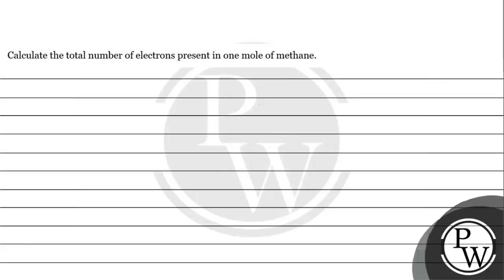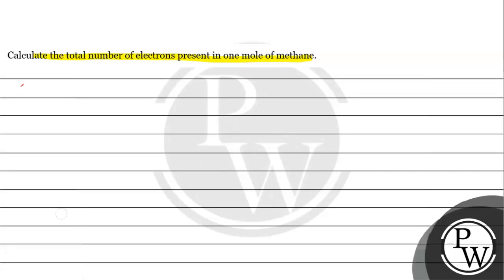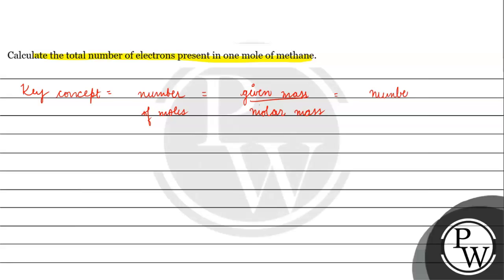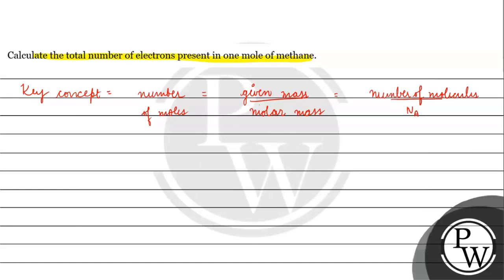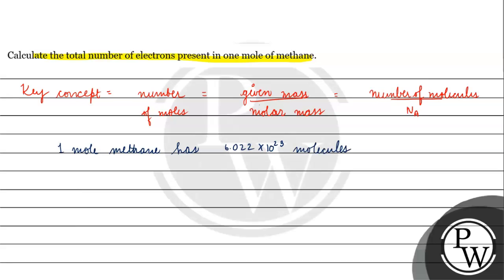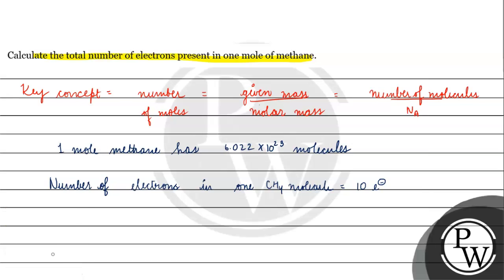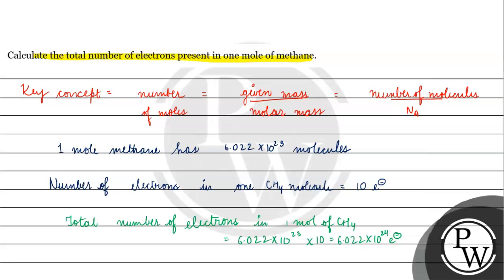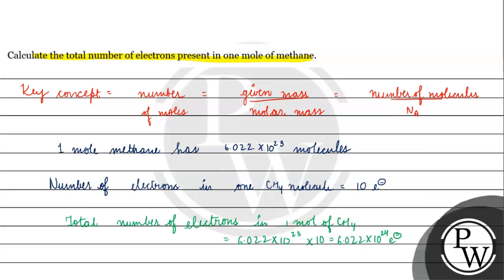Calculate the total number of electrons present in one mole of methane.